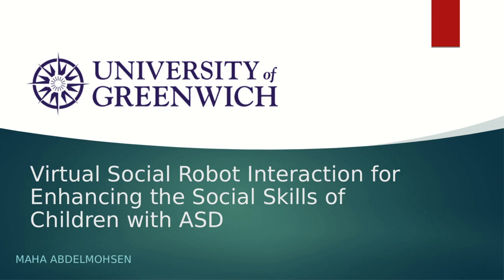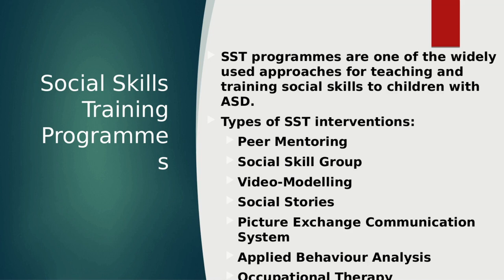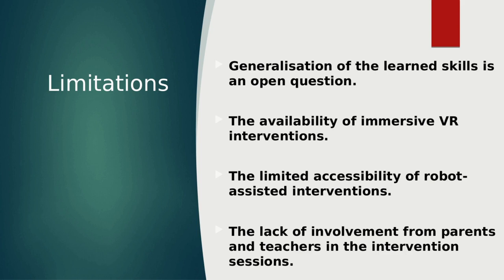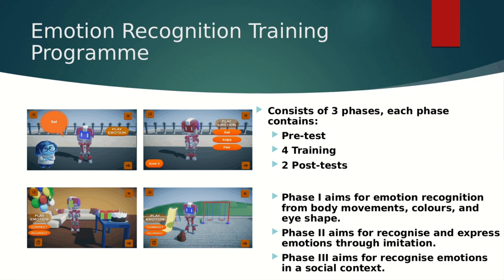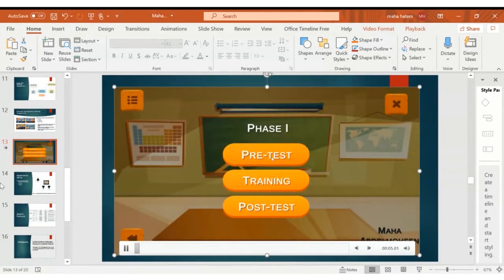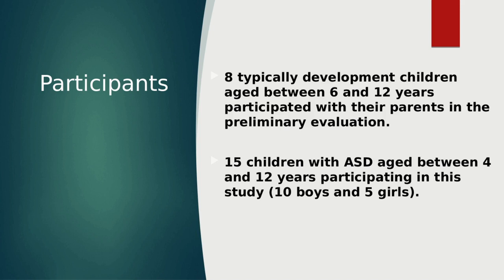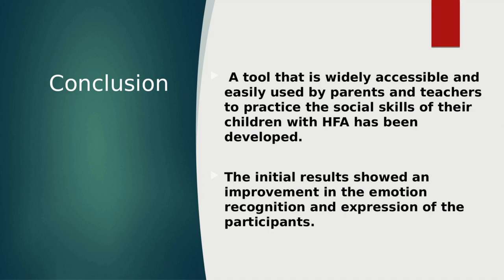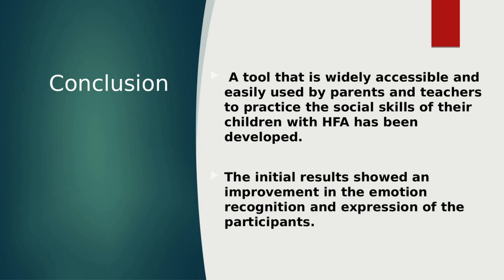Virtual Social Robot Interaction for Enhancing the Social Skills of Children with ASD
Presented by Maha Hatem

Social skills training (SST) programmes are extremely important to train and enhance the social skills of children with autism spectrum disorder (ASD). SST programmes are designed to provide learning experiences to teach children the necessary skills to interact successfully with their social environment. Although traditional SST interventions were proven to be beneficial for children with ASD by many previous studies, their accessibility is limited. Physical social robots and virtual environments have been popular training tools for children with ASD in recent years. Studies have been conducted to evaluate their effectiveness in enhancing the social skills of children with ASD. The research presented in this talk investigates the potential of combining virtual environments with social robots as a novel approach to address some of their limitations and train the social skills of children with high-functioning ASD. A non-immersive (desktop) virtual reality environment that employs a 3D robot has been designed. The developed environment aims to enhance the social skills of children with high-functioning ASD through a social skills training programme guided by a parent or a teacher. The motivation of this research is providing a tool that can be widely accessible, cheap and easily used by parents and teachers either at home or at school. The designed training programme is adapted and modified from successful work has been done with physical robots (NAO, Zeno, and Qtrobot) to train the social skills of children with ASD. The developed training programme targets three social skills: imitation skills, emotion recognition skills, and intransitive gestures skill. Due to the current circumstances (COVID-19) and the closure of the schools and centres for autism, the experimental studies have been conducted on-line and onsite. The proposed tool has been launched on a website to make it accessible to a wider group and enable data collection over time. Questionnaires and observation sheet have been designed for data collection pre and post-intervention sessions. Ethical approval for this study was obtained from the University of Greenwich Research Ethics (UREC).

A preliminary evaluation has been conducted to ensure that the gestures produced by the virtual robot can be recognised by the children with ASD. Eight typically developed children without ASD (6-12 years) have participated in this preliminary evaluation, they have been asked to identify the meaning of the gestures demonstrated by the virtual robot in one of the training scenarios. The findings show that all the gestures had a consistency rate of 75% or above. That is an indication that the animated gestures performed by the virtual robot are recognisable and have a common interpretation. The evaluation process is still in progress with seven children with ASD. The emotion recognition training programme has been finished, and the participants showed improvement between the pre and post-tests in all phases.

Maha Hatem is a PhD candidate at the University of Greenwich, London.  She is conducting research related to autism and how assistive technology can enhance their social skills.  This developed tool is a free desktop virtual reality tool for enhancing the social skills of children with ASD. The tool is still in the evaluation process, and the evaluation is part of her PhD.